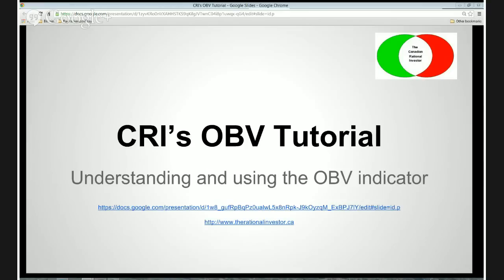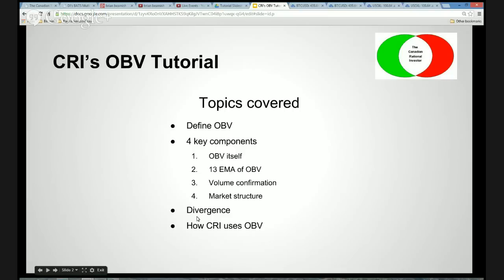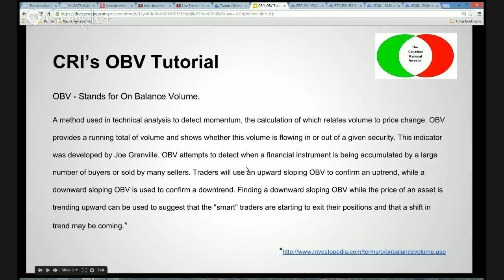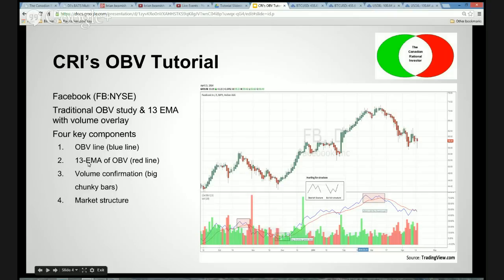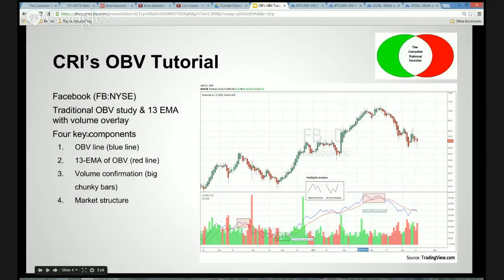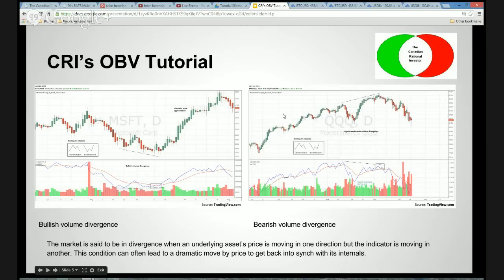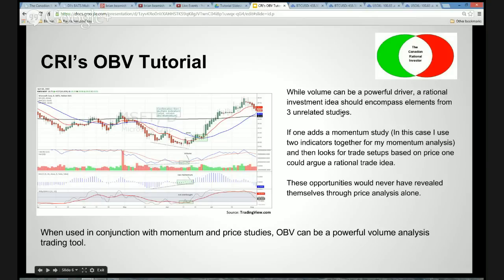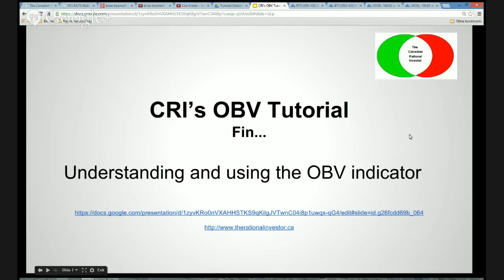On Balance Volume (OBV) Tutorial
CRI's tutorial on using On Balance Volume (OBV) to confirm price and momentum.